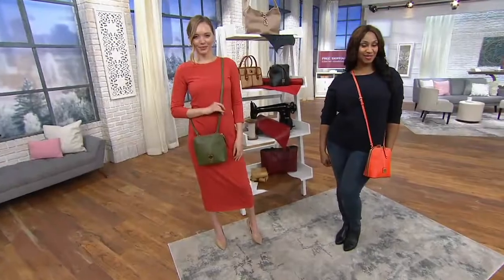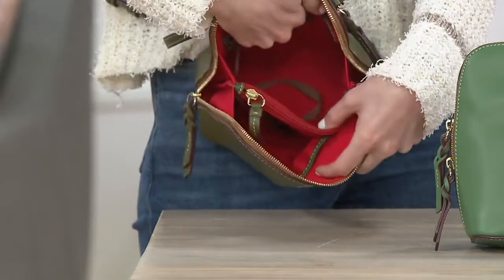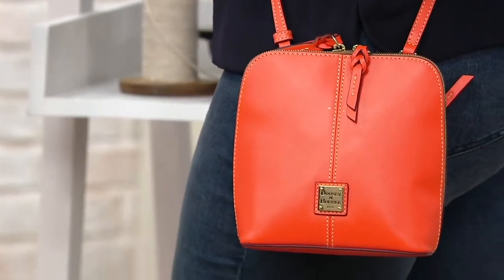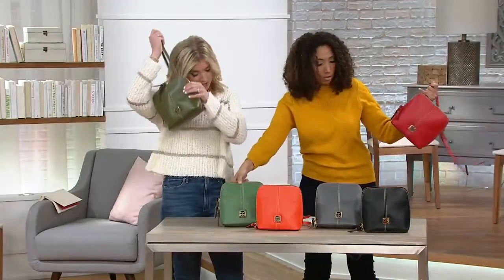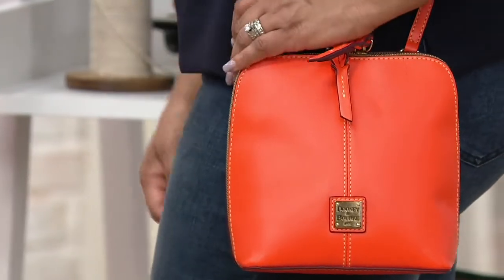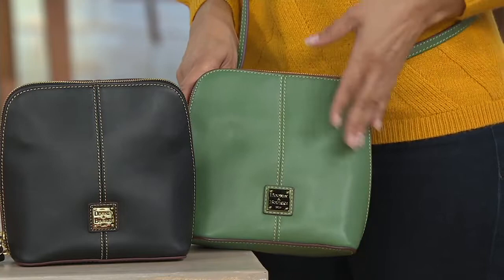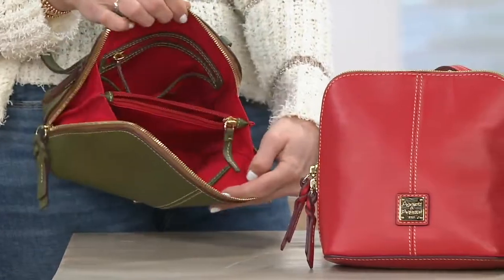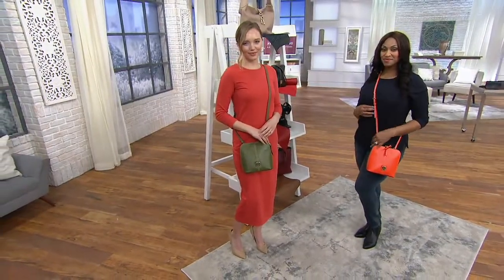Dooney & Bourke Smooth Leather Crossbody - Trixie on QVC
Dooney & Bourke Smooth Leather Crossbody - Trixie

Across the chest, over the shoulder, or kept right in hand--this Dooney & Bourke Trixie leather crossbody offers tons of different stylish ways to wear, making it a true wardrobe essential. From Dooney & Bourke.